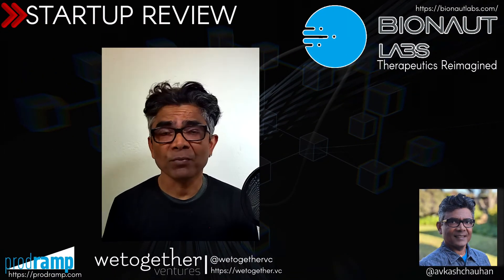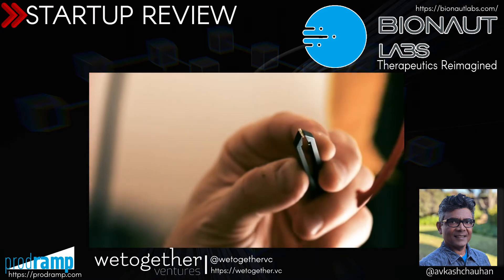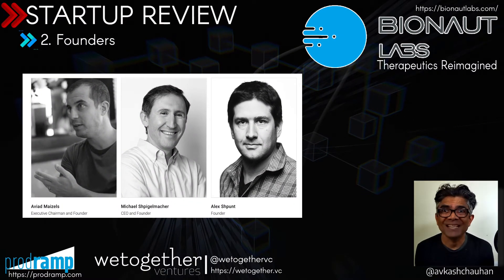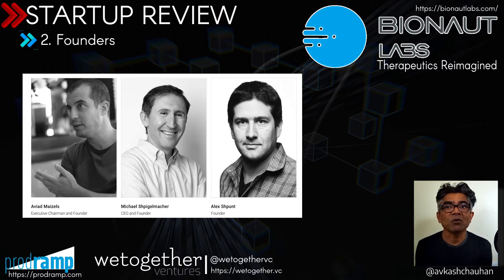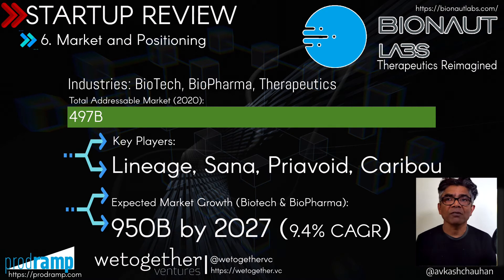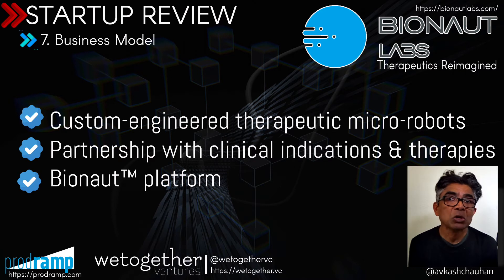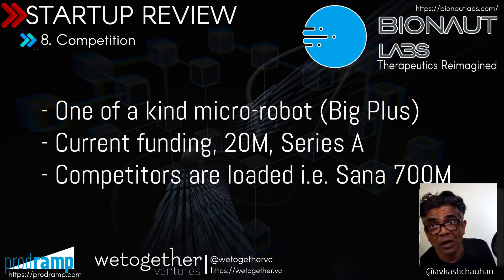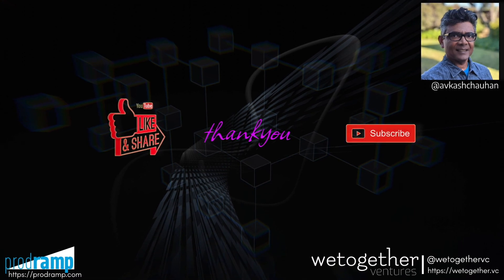Startup Review: Bionaut Labs - A new direction in precision-targeted medicine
1. Introduction:  Bionauts™ are remote-controlled micro-robots revolutionizing the treatment of central nervous system disorders, targeting deep brain structures safely and precisely

2 Founders: Bionaut Labs is lead by 3 amazing leaders:
- Aviad Maizels, Executive Chairman and Founder
- Michael Shpigelmacher, CEO and Founder
- Alex Shpunt, Founder

3. Poblem & Solution:
Patients suffering from debilitating brain diseases have only a few treatment options and with limited impact or results. Conditions i.e. glioma and Parkinson's disease has large unmet medical need

Bionaut solution is a new direction in precision-targeted medicine Microscale robots to deliver biologics or small molecule therapies locally to targeted disease  areas to help patients suffering from severe brain disorders. So Bionaut is a fusion of a platform and a therapeutic into a new modality

4. Technology:
- Bionaut Sends Robots into the Human Body to Treat Disease
- Bionaut Labs targets disease with remote-controlled micro-robots
You have already seen the video.

5.Product
- Bionaut micro-robot
- Bionaut Platform:
The Bionaut™ platform, is a marketplace to develop and manage the pipeline of partnership opportunities across multiple high-value clinical indications and therapies to advance the technology to patients.

6. Market & Position
Its 500B market and CAGE 9.4% according to stats providers and potential to be 1T by 2030.
In the targeted market drug deliver, Bionaut is the leading the pack where other key players are Lineage, Sana, Priavoid, Caribou with significant investment and progress.

7. Business Model
- Custom-engineered therapeutic micro-robots is the primary product to use in target medicine delivery.
- Bionaut ™M platform, we have already talked about it.
- Growth from Partnership with clinical indications & therapies using the Bionaut platform

8. Competition
- Sana BioTech - Engineered Cells As Medicines
Repairing and controlling genes in cells or replacing missing or damaged cells can solve the underlying cause of many diseases. These emerging capabilities will create novel medicines that meaningfully improve patient outcomes, and Sana aims to lead the way.

9. Progress and Traction
In a very recent news, Bionaut Labs and Candel Therapeutics Announce Strategic Collaboration in Precision-Targeted Delivery of Oncolytic Viral Immunotherapies.
In another news, FDA Grants Humanitarian Use Device Designation to Bionaut Labs for Treatment of Dandy Walker Syndrome

In summary we can say that:
- Product ready, Animal testing done, FDA approvals
- Bionaut™M robots to treat pediatric neurological disorder
- FDA approves local treatment of all malignant gliomas

10. Outlook
- Significant traction is there through partnership.
- Bionaut is backed by great VC team so money will not be problem if product is working as expected and FDA approvals are keep coming.
- Based on Market, It's 500B market now and in 10 years could be doubled so growth is significant and Bionaut is in a great place.

Bionaut Review Content:
- (00:00) Video Starts
- (0:07)  Bionaut actual product video
- (1:10)  Startup Review 10 Points Strategy
- (2:01)  Bionaut Promo Video
- (2:48)  Bionaut Introduction
- (5:00)  Founders
- (6:30)  Problem and Solution
- (7:54)  Technology
- (9:52)  Product Details
- (11:41) Market & Positioning
- (12:47) Business Model
- (13:32) Competition
- (15:06) Current Progress/Traction
- (17:02) Outlook
- (18:20) Credits

Please visit:
Prodramp LLC

Content Creator:
Avkash Chauhan (@avkashchauhan)